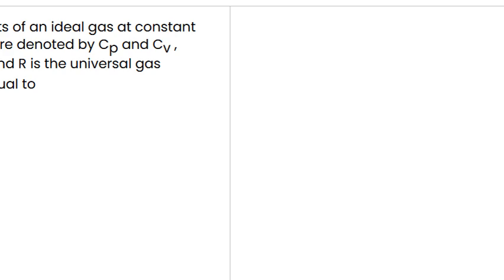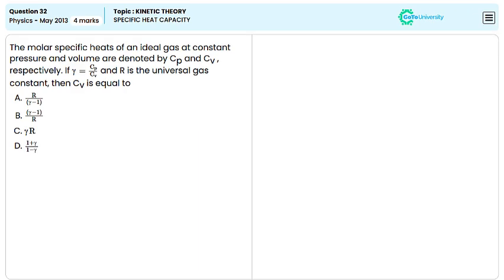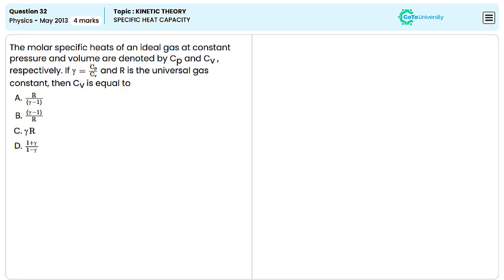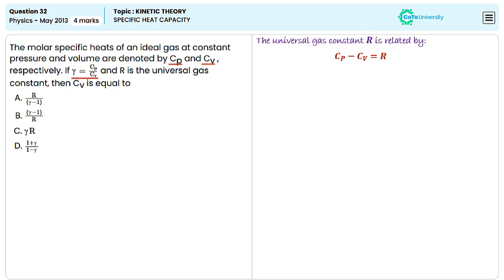NEET Physics 2013 May | Specific Heat Capacity | Kinetic Theory of Gases Explained | Question 32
Subject: Physics NEET Question Paper - MAY - 2013
Paper Type: NEET Physics - 2013 | Question No. 32
Topic Name: KINETIC THEORY |SPECIFIC HEAT CAPACITY| Practice Test